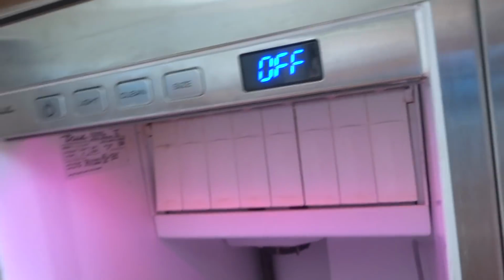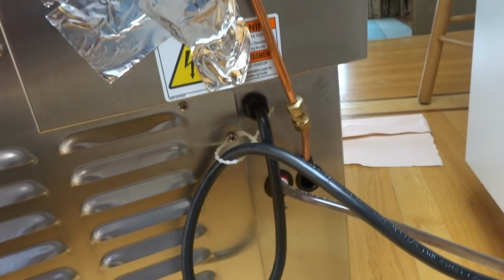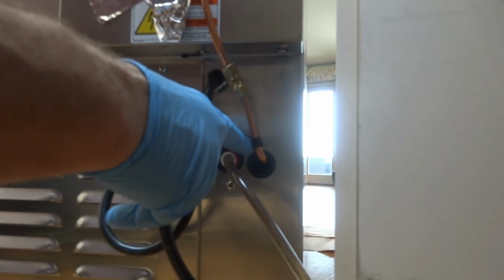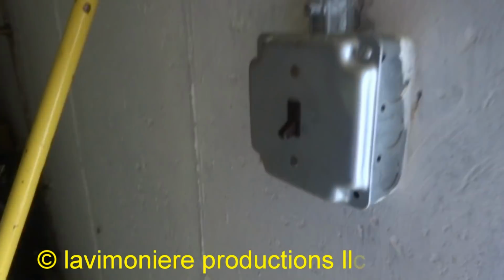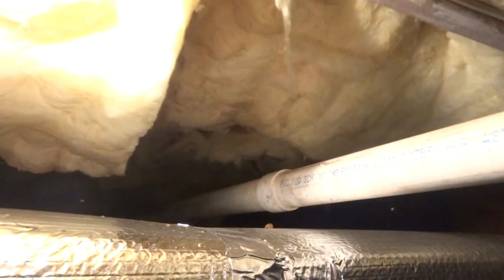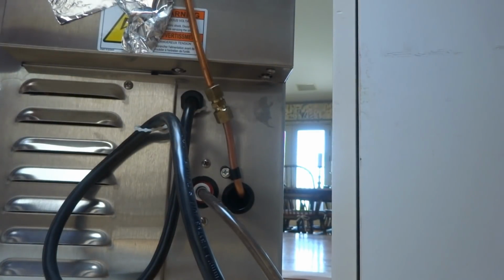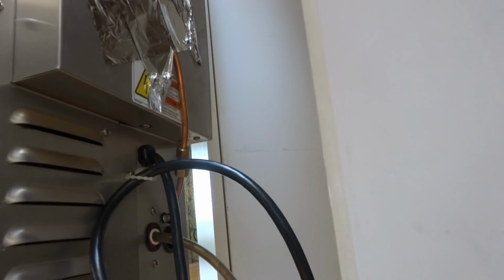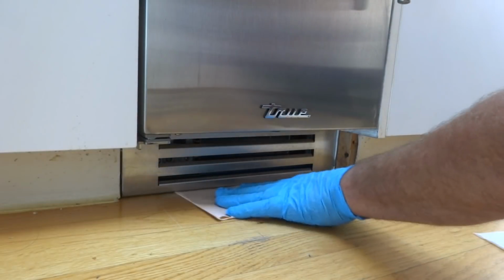ice machine leaking water on floor